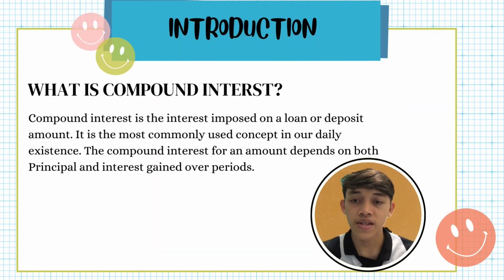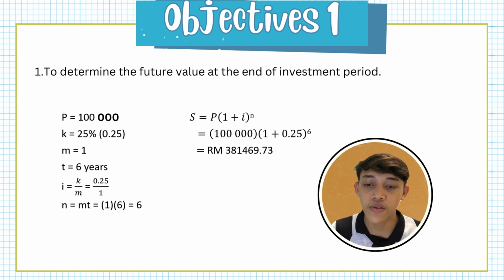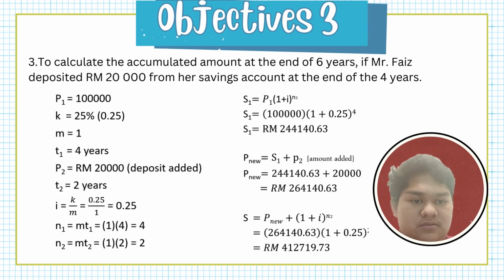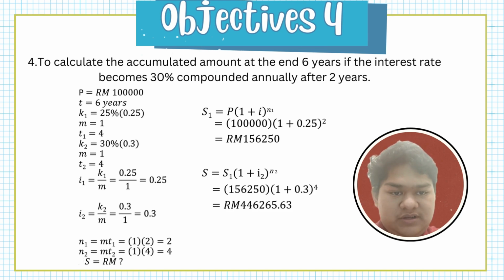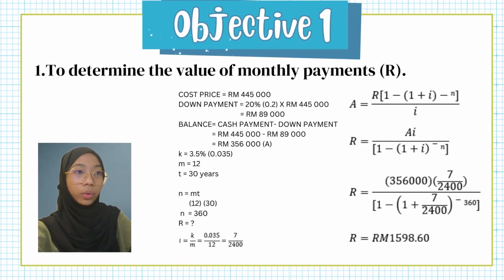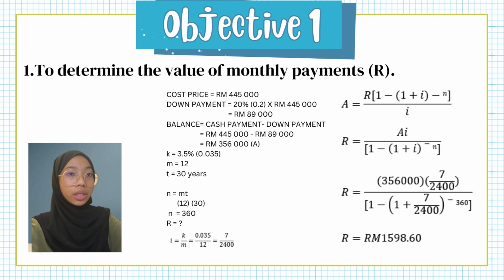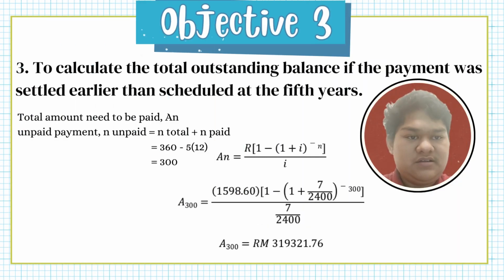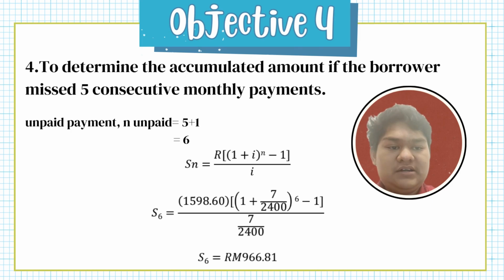BA111 1 A GROUP 6